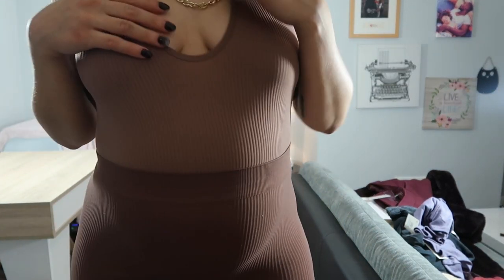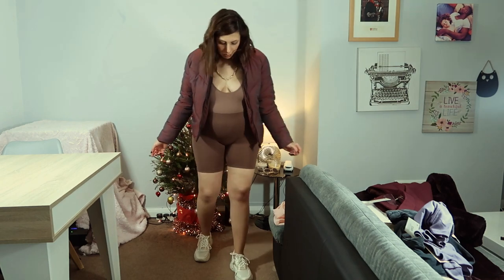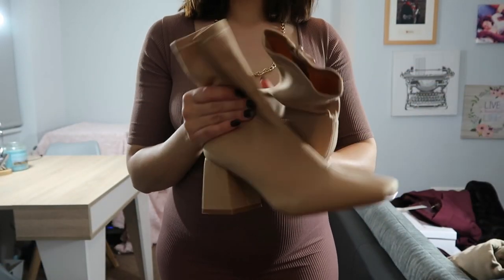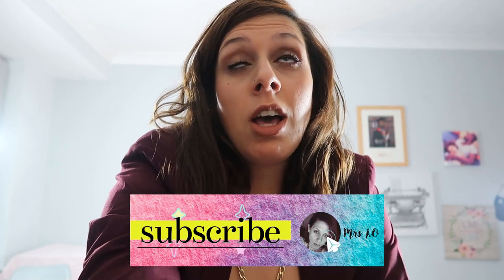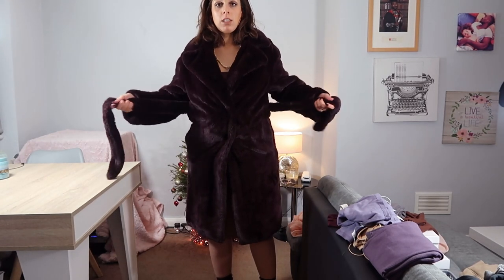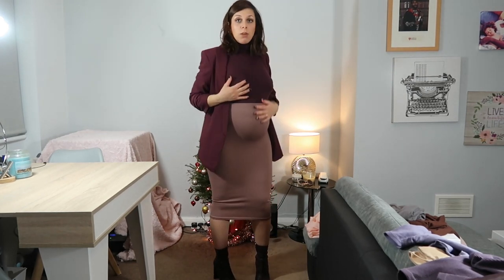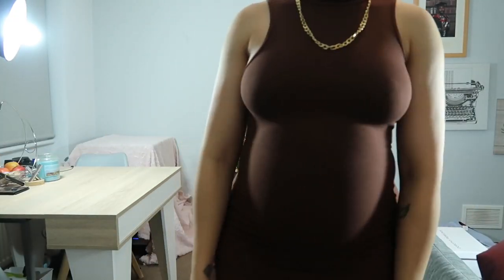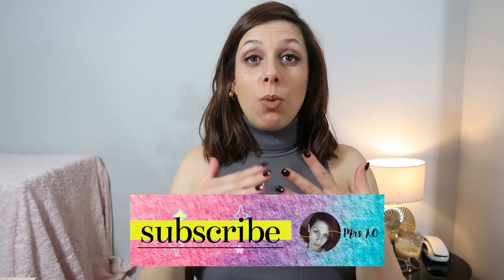Comfortable, casual & dressier outfits for pregnant women (35 weeks) || Collective winter haul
Hi there! I am coming to you with another fashion haul. I am currently 35 weeks pregnant and these outfits help me feel sexy and confident without compromising comfort and practicality. You will be able to wear these outfit even after you give birth with no problem. I specifically love the clothing from Zara Limitless Contour Collection and the ankle boots (I AM IN LOVE). You can find inks to all items mentioned below.

Links to all the items mentioned